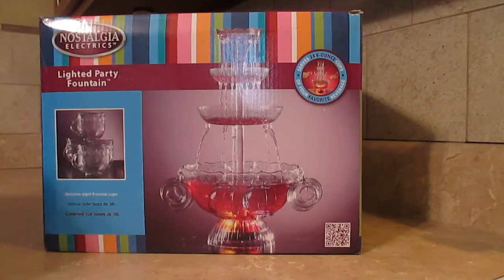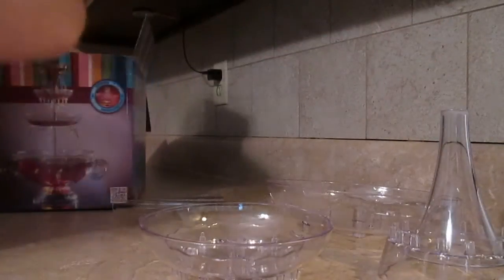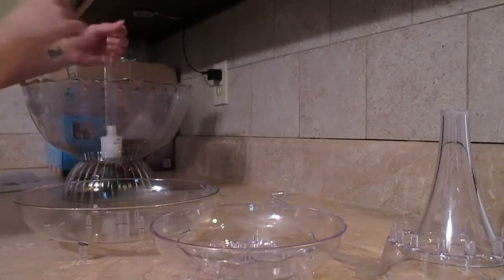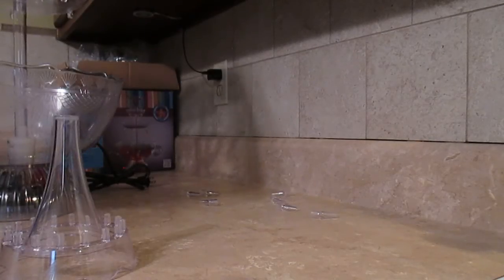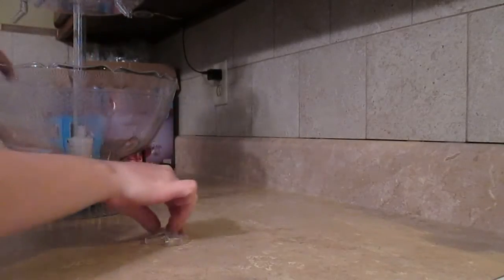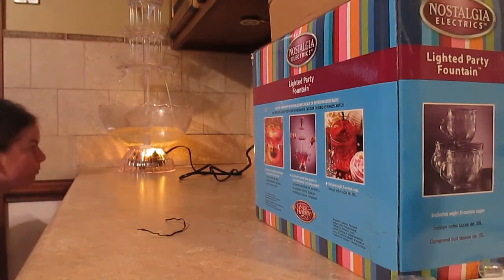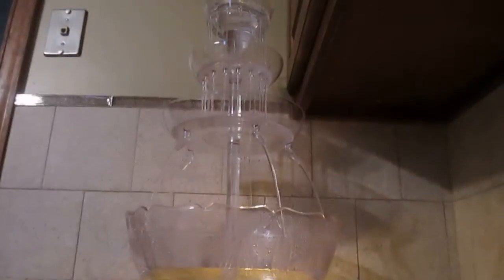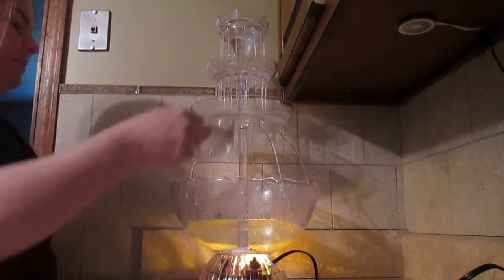Product Review for Nostalgia Lighted Party Drink Fountain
Today I'm reviewing the Nostalgia Lighted Party Fountain.   Thank you for stopping by!

Nostalgia LPF150 Vintage Collection Lighted Party Fountain